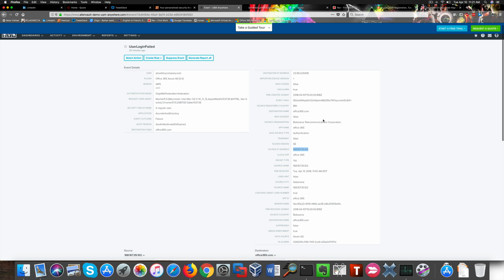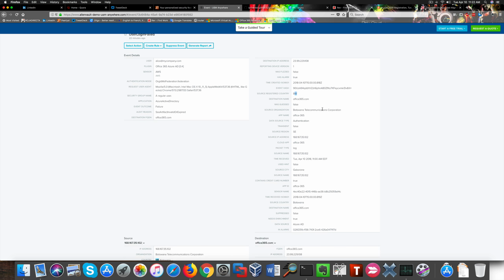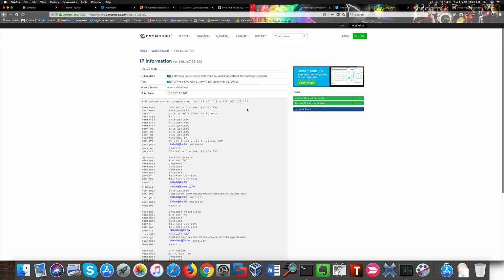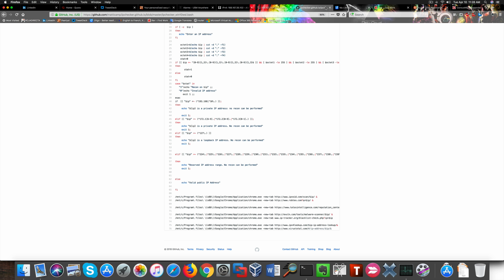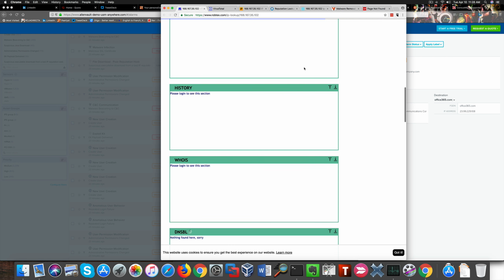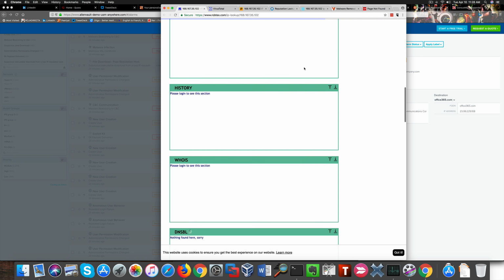Tips for an Information Security Analyst/Pentester career - Ep. 59: Blue team action